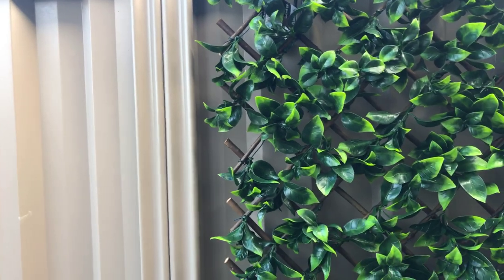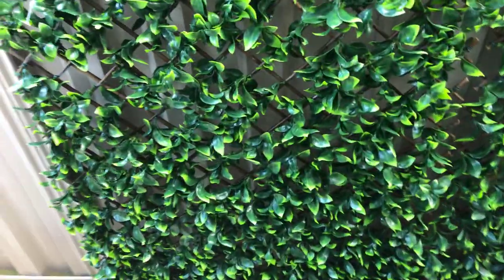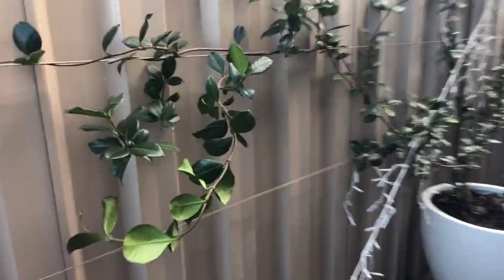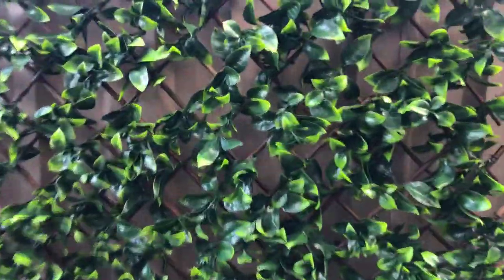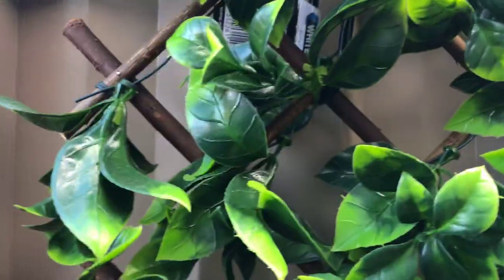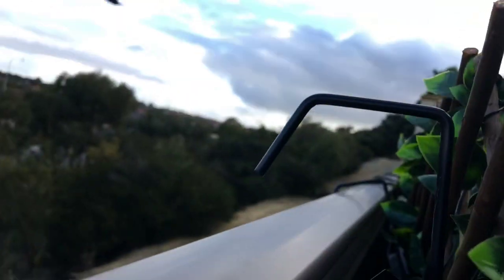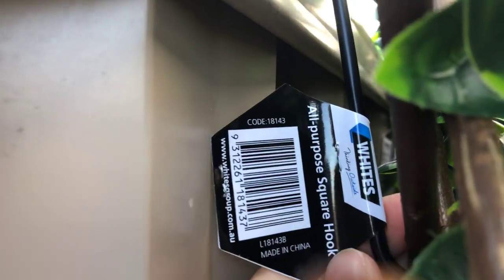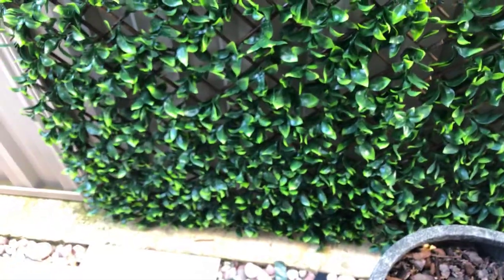How to hang Unreal pittosporum trellis artificial hedging onto colorbond fence with s hooks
Brilliant idea from Bunnings lady who suggested s hooks - transformation of fence in 2 minutes!!!
180x90cm expandable hedge